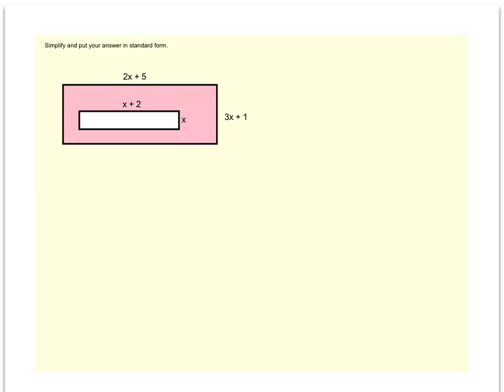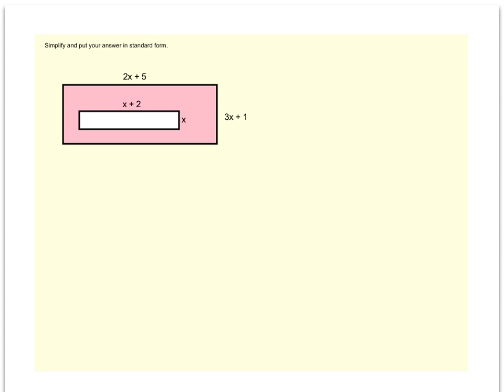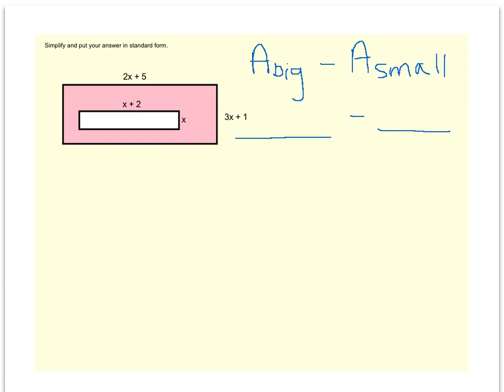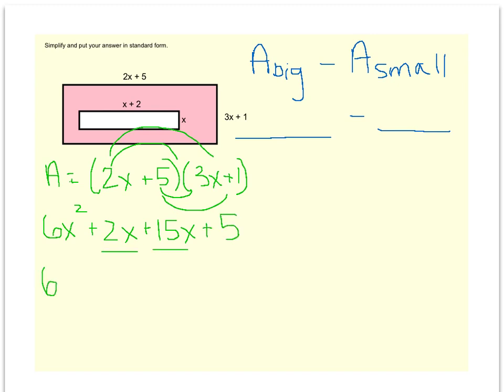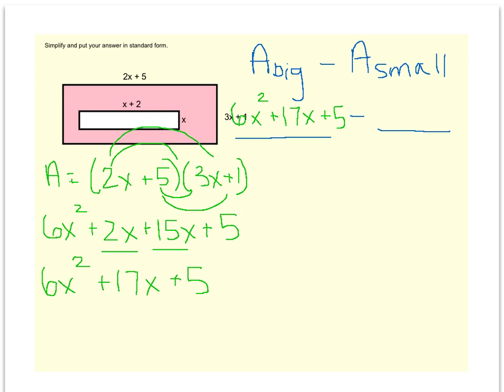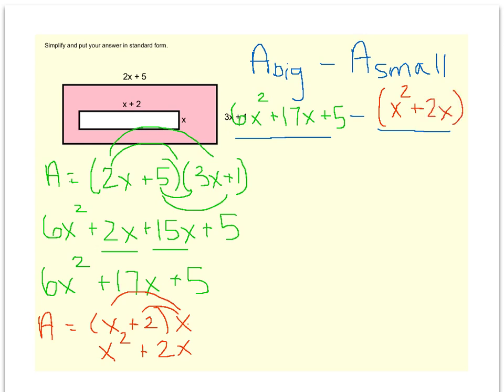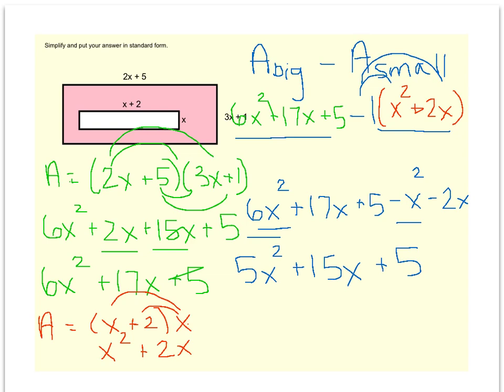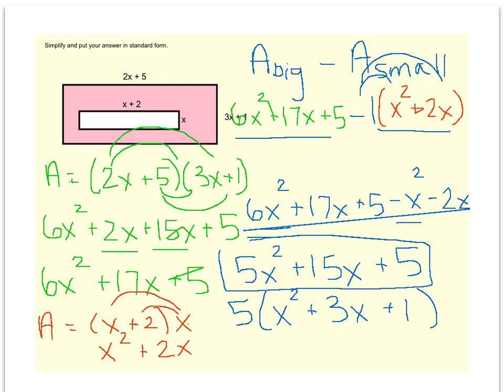Find the area of the shaded region 1